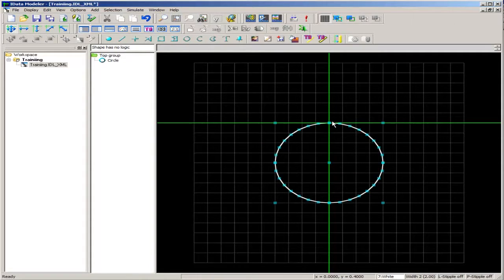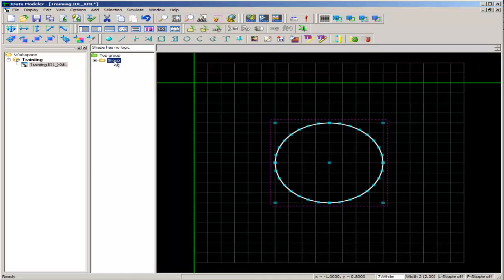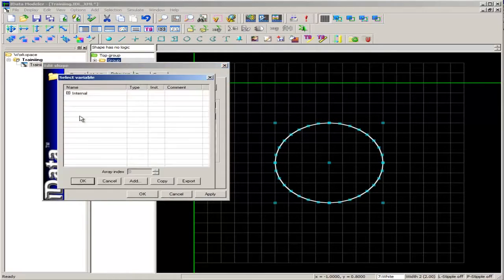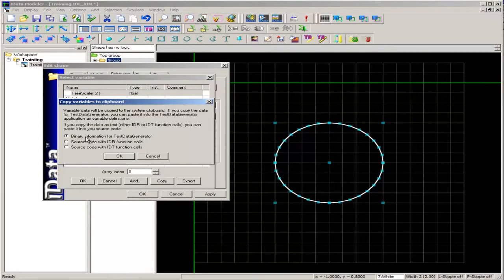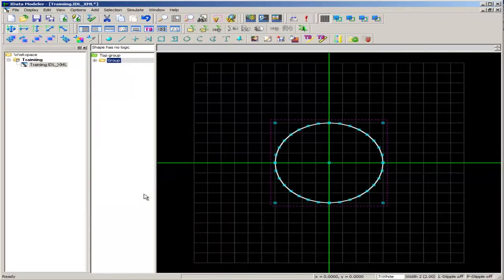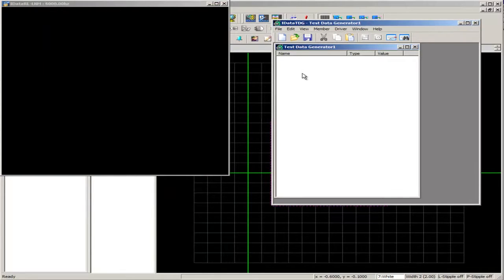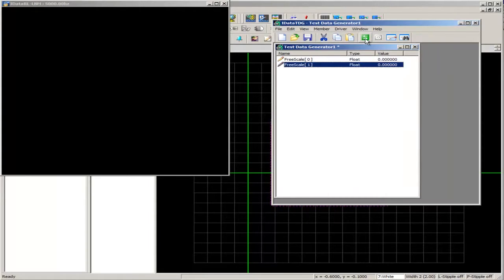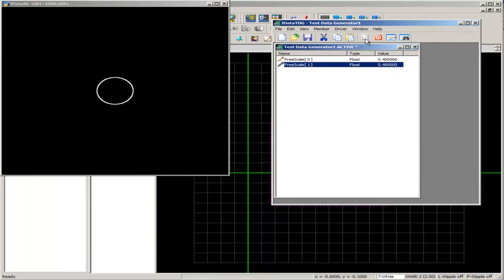IData Free Scale Tutorial | HMI Designer Tool | ENSCO Avionics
This tutorial video explains to IData users what the Free Scale Behavior is and how to use it while building a display within the IData Modeler.

IData® is a Commercial-off-the-Shelf (COTS), innovative advanced Human Machine Interface (HMI) software development toolkit for creating and deploying embedded software display devices. It is a single integrated display design solution with a data driven architecture. Platform independent, it is certified to DO-178C and compliant to ARINC 661.